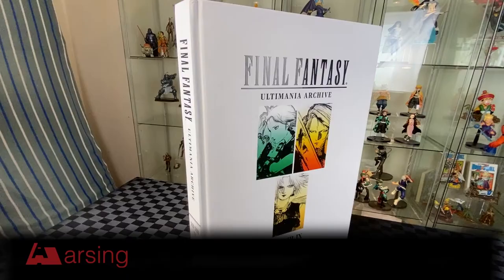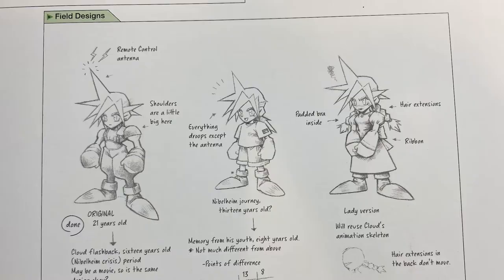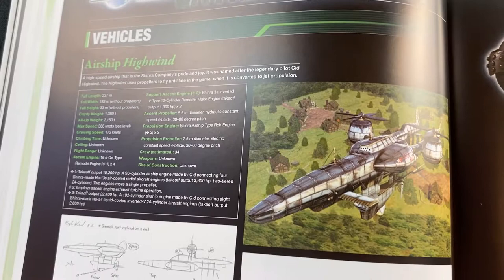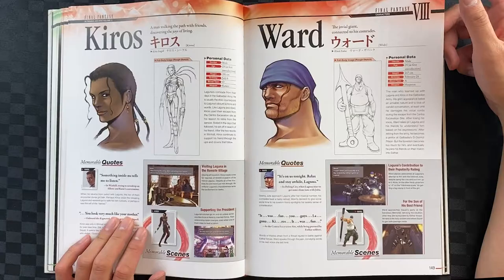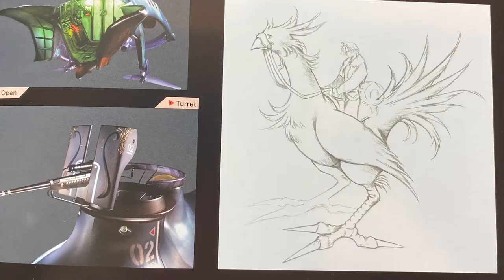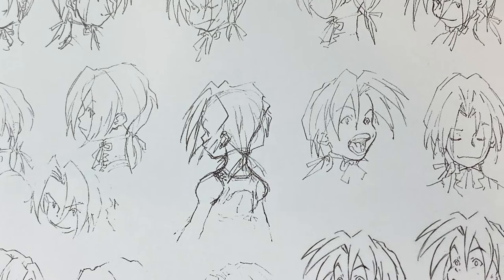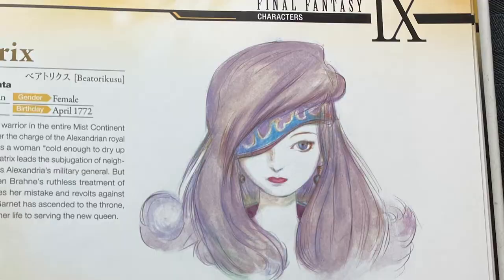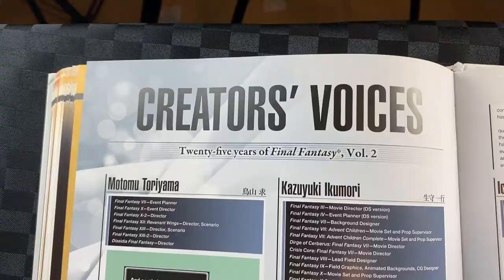Final Fantasy Ultimania Archive Vol. 2 Close-Up (FF7, FF8, FF9 Concept Art)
Final Fantasy Ultimania Archive Vol. 2 art book is an incredible treasure trove of hidden details on the Final Fantasy VII, Final Fantasy VIII and Final Fantasy IX games!

Dive in with me as I share some of the highlights from the book, from early production designs to design such as story boards and design notes! All three of the Playstation 1 era of games didn't receive much behind the scenes pre-internet. Now is you chance to get a glimpses into the making of some of the most beloved JRPG's!

This will not be a review but a preview of the book!

0:00 - Final Intro
0:37 - Final Fantasy VII Art
3:06 - Final Fantasy VIII Art
5:19 - Final Fantasy IX Art
8:57 - Final Thoughts

Instagram - Figure Collection & Board Games